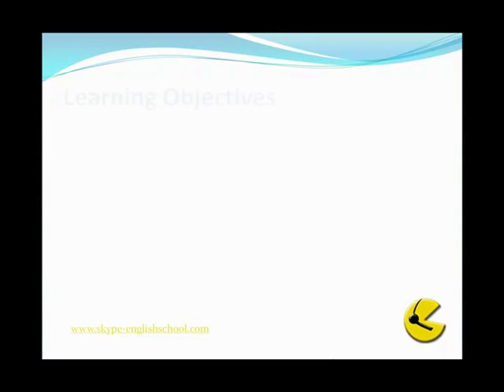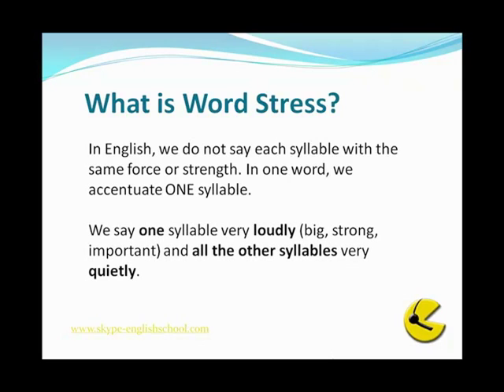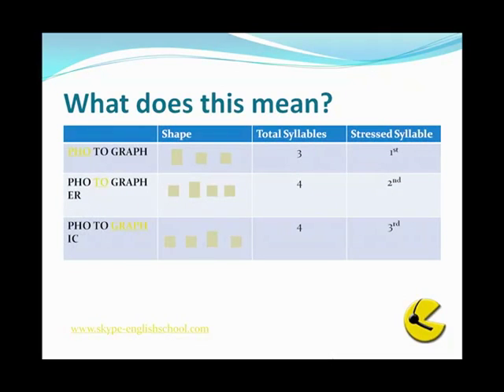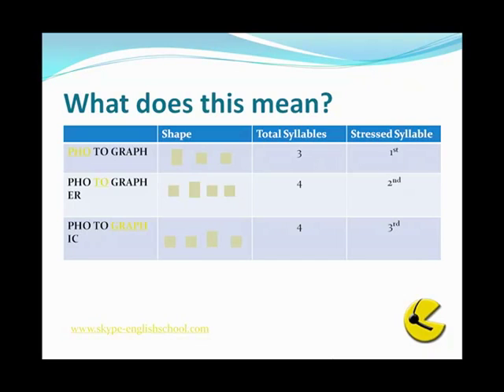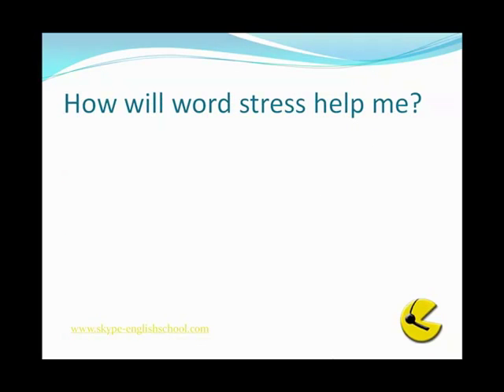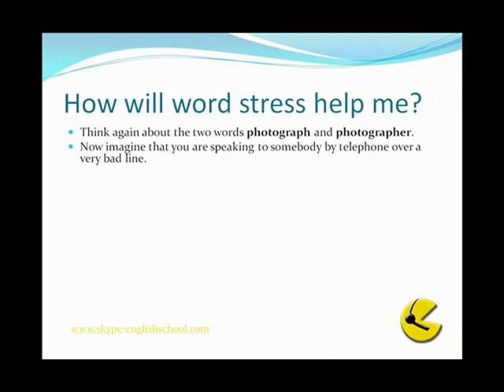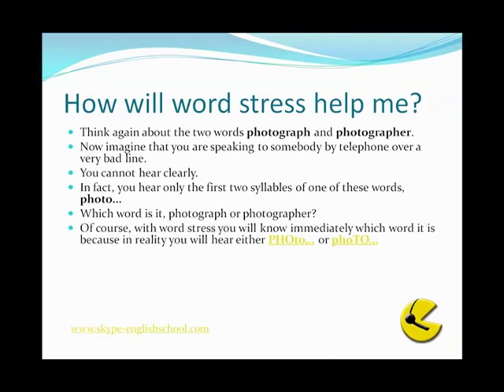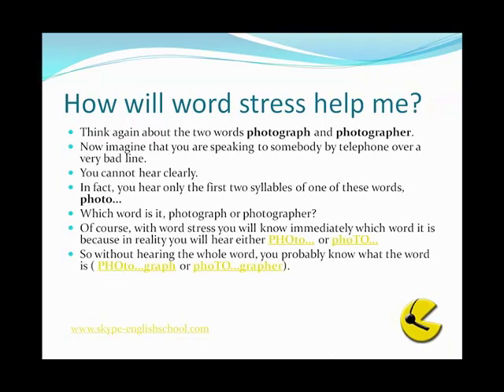Learning English Word Stress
English lesson focusing on natural speech provided Word stress.